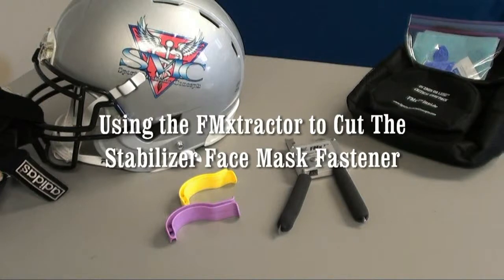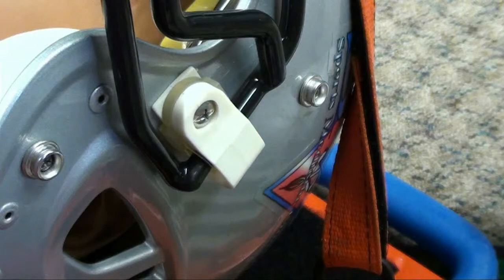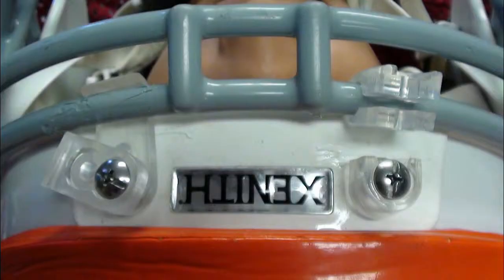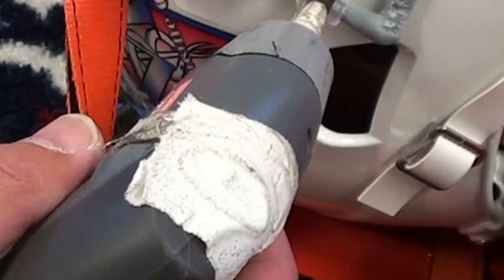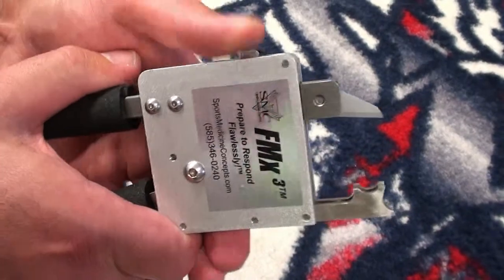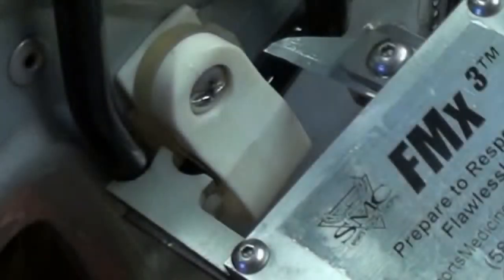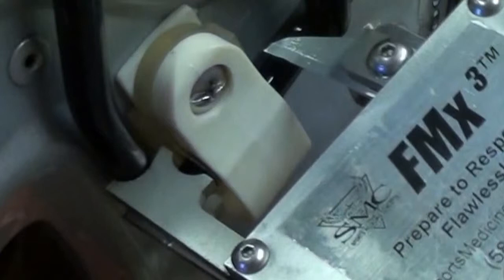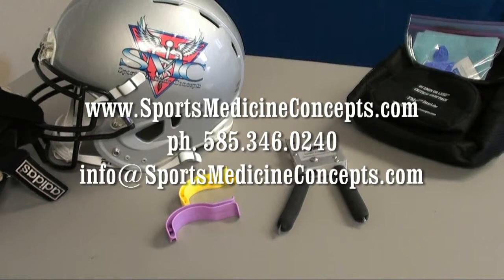Emergency Facemask Removal From Football Helmets Fitted With Shockblocker Fastener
Using The FMxtractor To Cut  The Shockblocker Football Facemask Fastener